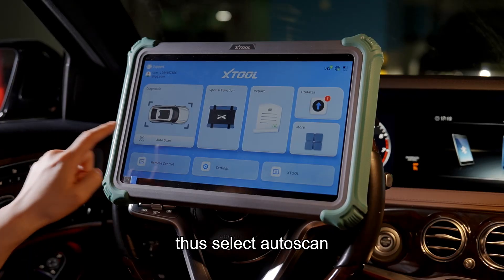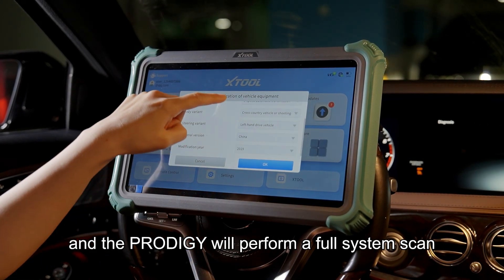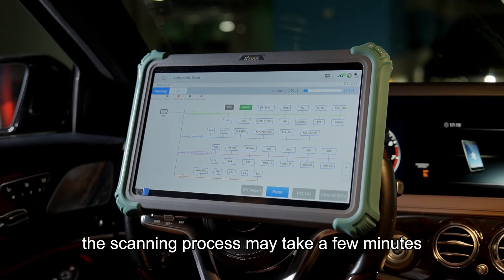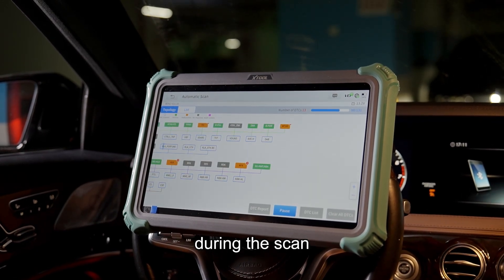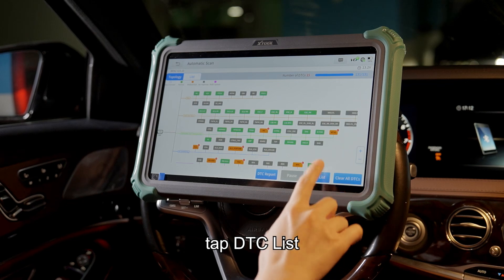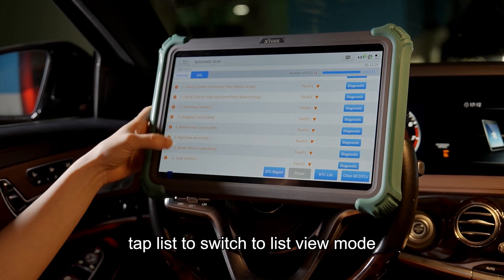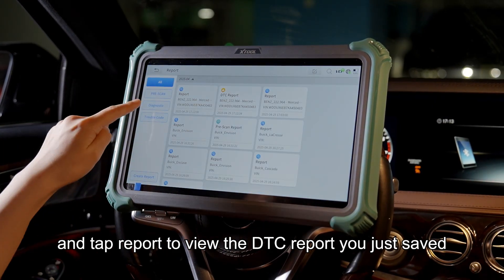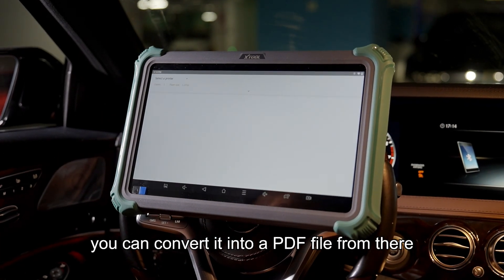Maybach Full Auto Scan with PRODIGY : High-End Car, High-End Tools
Can your scan tool keep up with a Maybach?
Watch the XTOOL PRODIGY perform a full-system automatic scan on a Maybach — showcasing its powerful capabilities in high-end vehicle diagnostics.

⚙️ Intelligent Auto Scan – all systems in one tap
🚘 Quick ECU detection & real-time data reading
🧠 Intuitive UI and smart fault report generation
💼 Perfect for luxury car workshops & mobile technicians

✅ Highlights in This Video:
Auto VIN recognition for fast start
Full system coverage: engine, transmission, ABS, air suspension & more
Smart report export for workshop use
Fast scanning even on complex luxury platforms